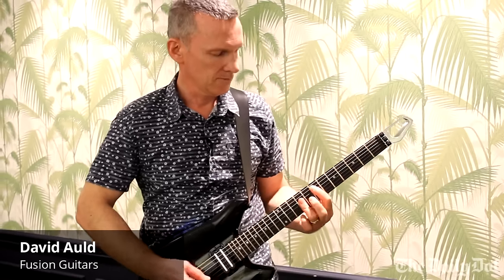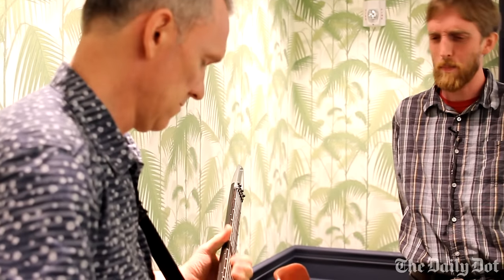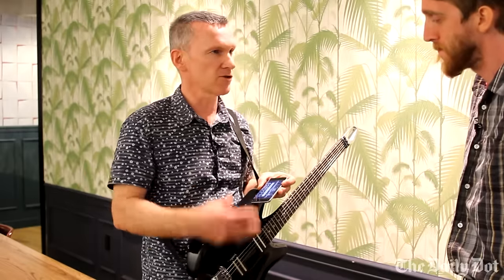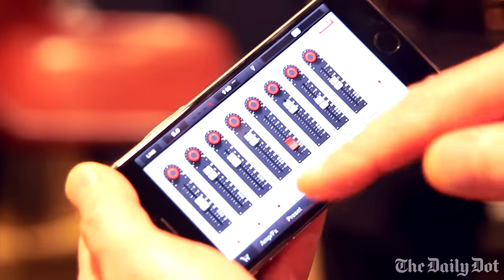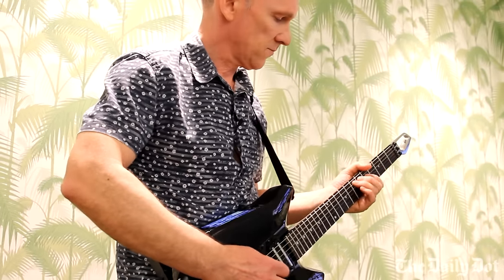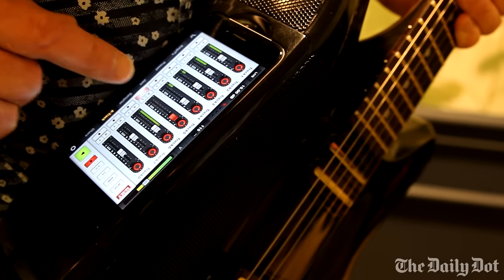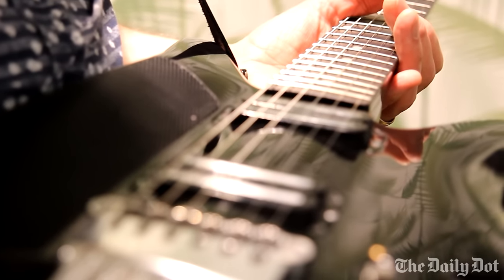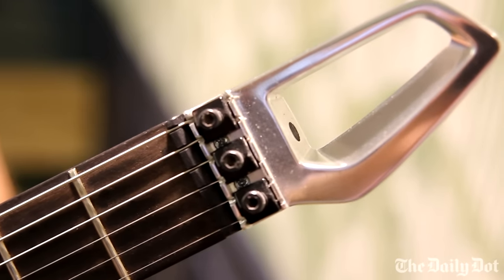The Fusion Guitar turns your iPhone into a recording studio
The Fusion Guitar is an electric guitar body with an embedded iPhone dock. It is built on existing technology that turns the guitar’s analog sound signals into digital information that your iPhone can understand. Apps running on the iPhone let you create and alter sounds, loop your playing, and record full-fledged songs without so much as a microphone.

We asked David Auld for a demo, and talked about the IndieGogo campaign, which launches September 1.